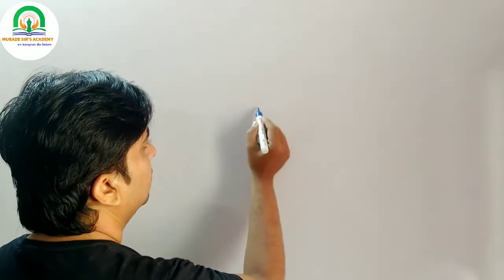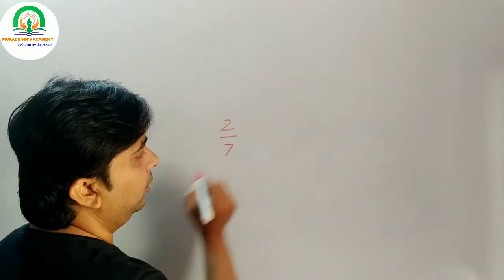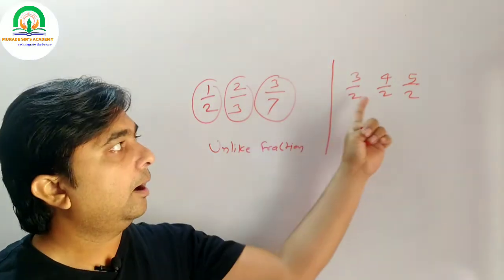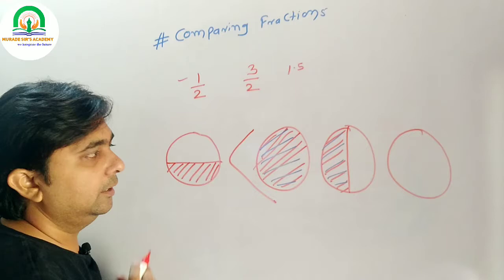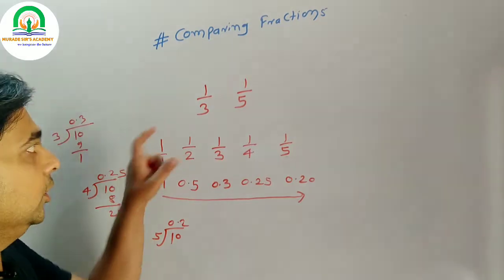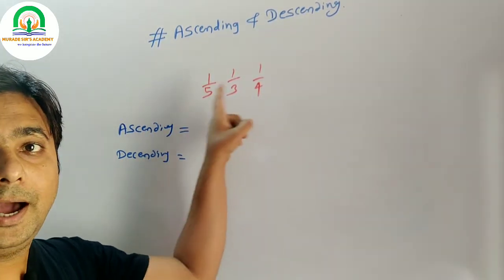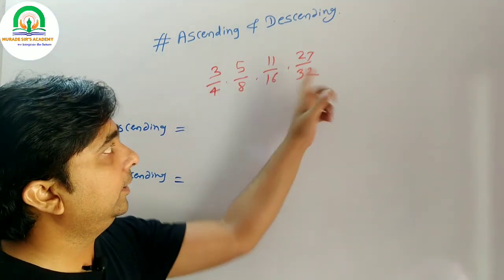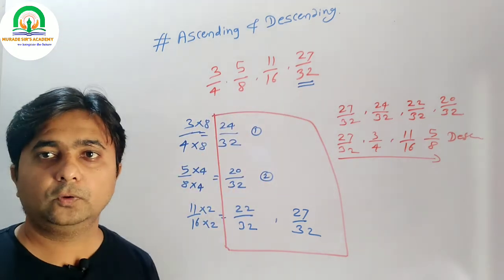Unit.3 Fraction like fraction,unlike frations,Acending & Descending order of fraction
Unit.3 Fractions
Like fraction,unlike frations
Ascending & Descending order of
fraction